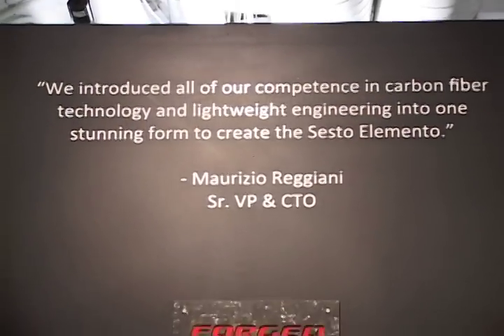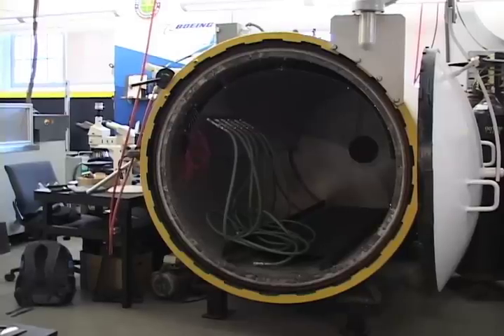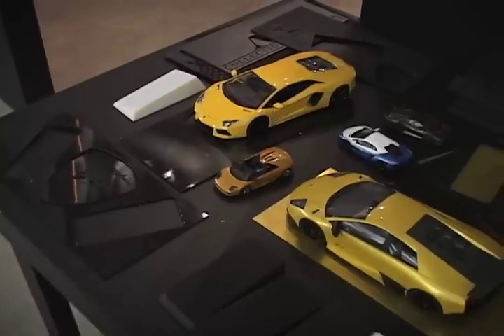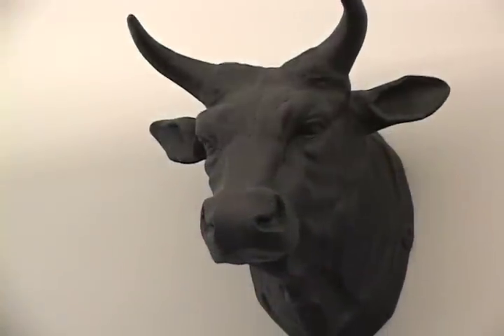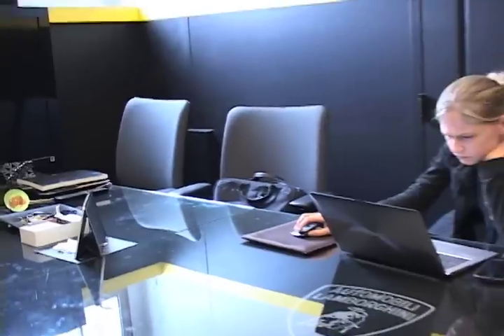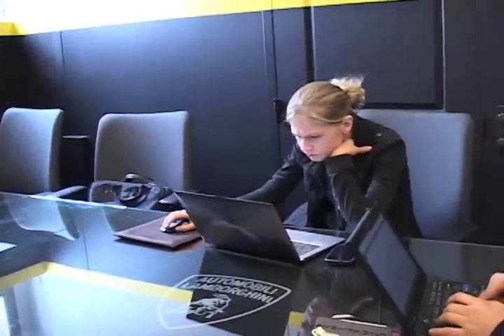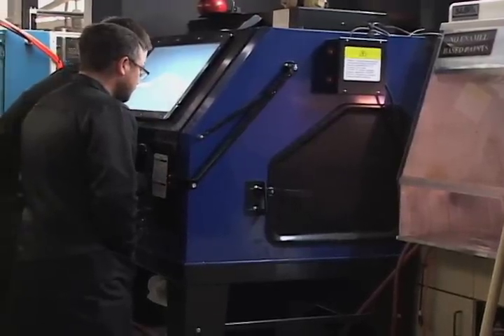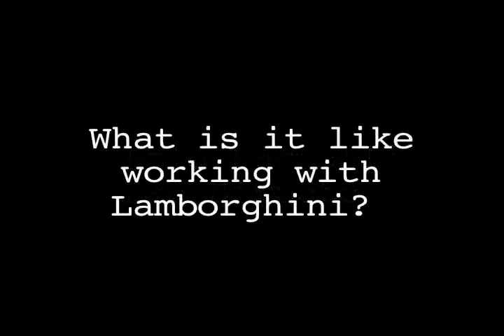UW Lamborghini Lab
Camera: Benita Maltos & Deanna Isaacs
Editor: Austin Siedentopf